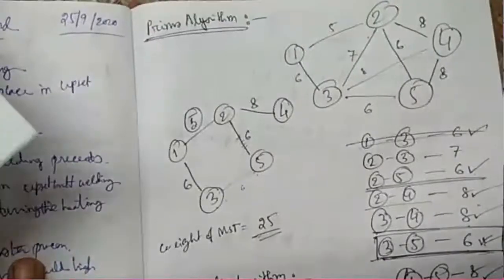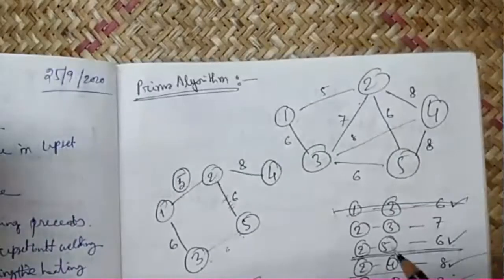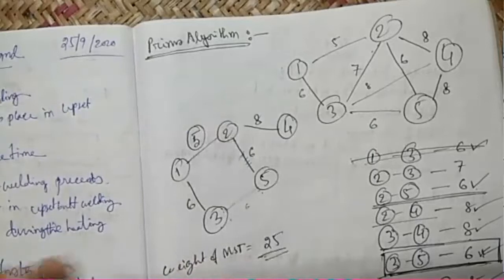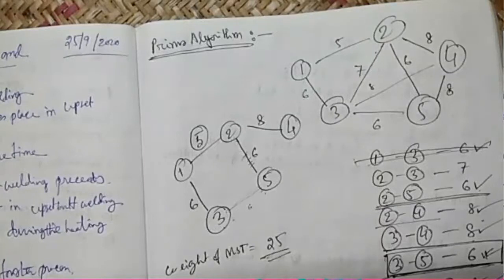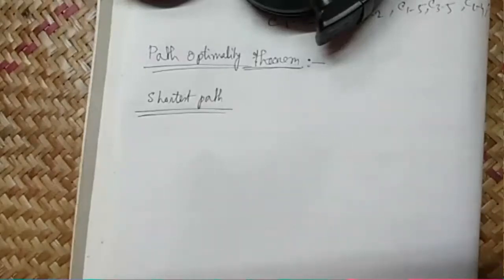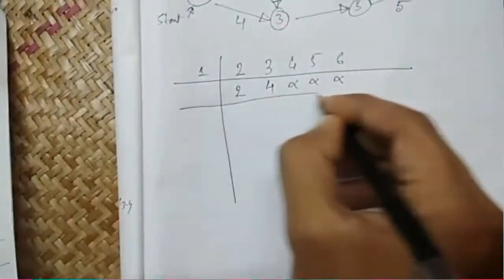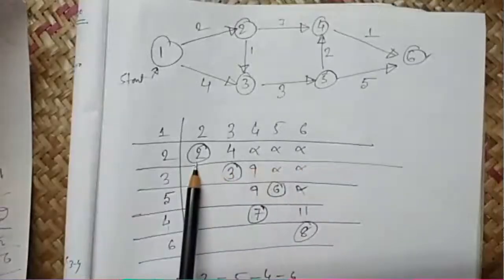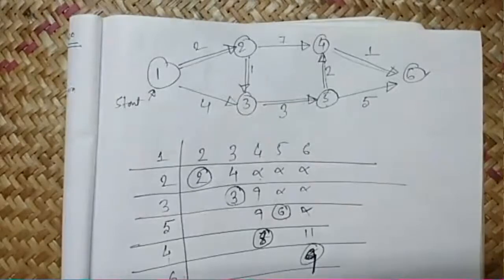14_Operations Research_MECH 4103_Cut & Path Optimality_Dijkstra's Algo_Shortest Path_Problem_Example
Cut Optimality Theorem
Path Optimality Theorem
Shortest Path in a network model
Dijkstra's Algorithm
Problem Solved